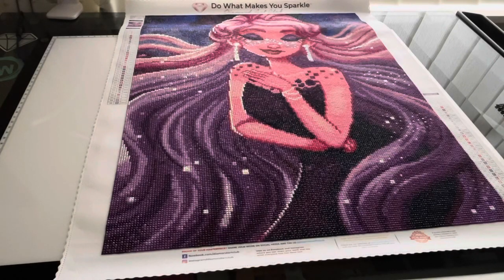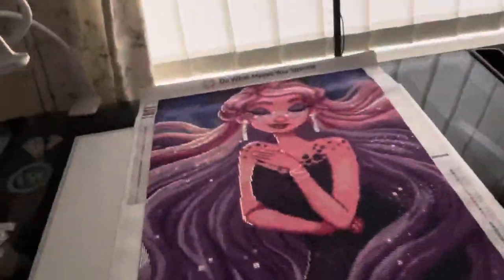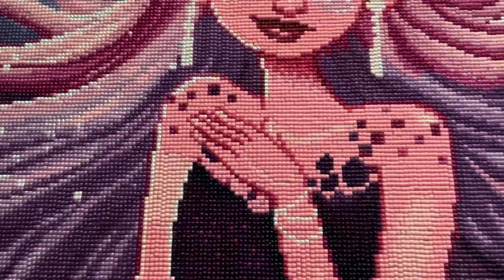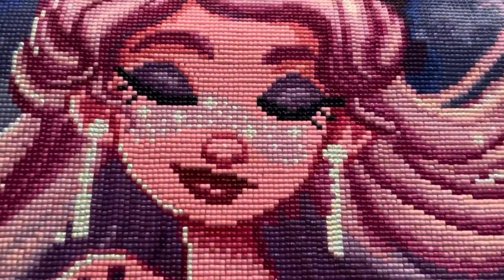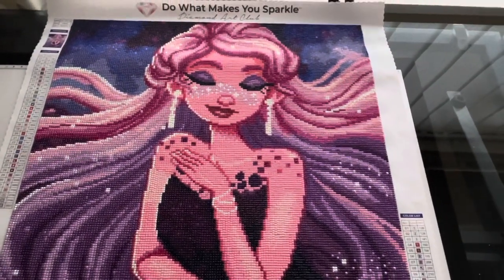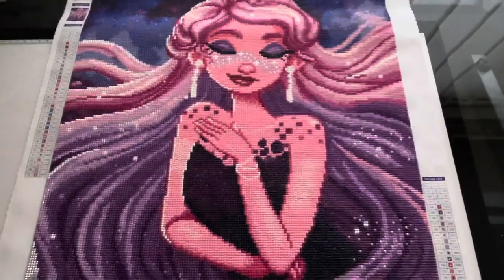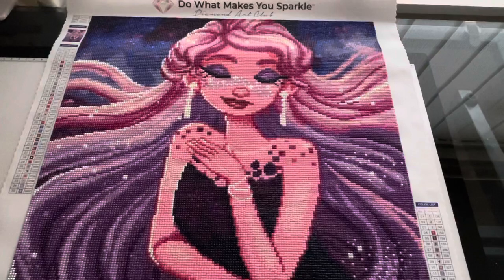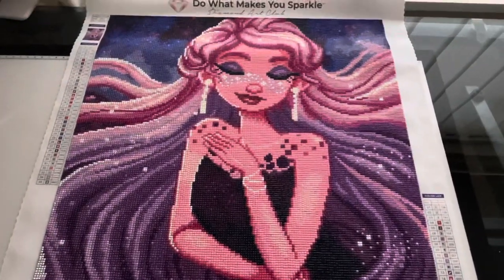Review of Galaxy from DAC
Over 18’s Only